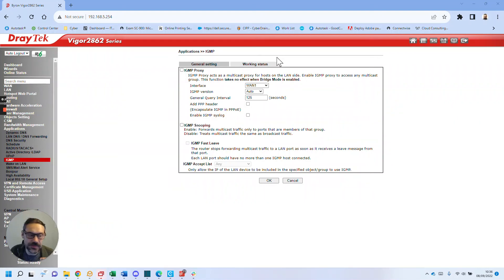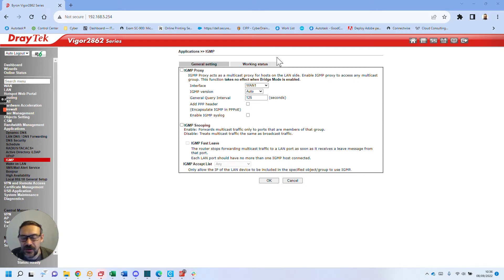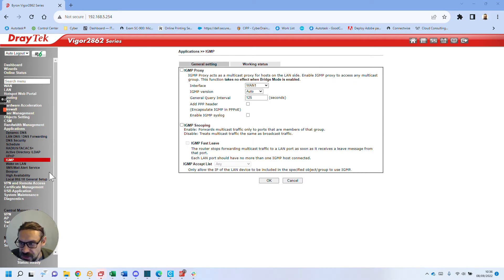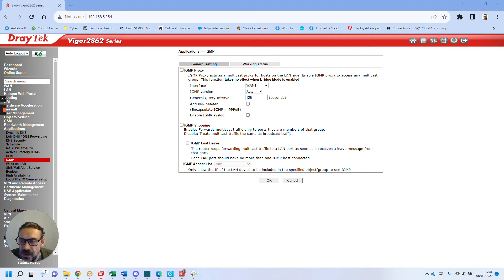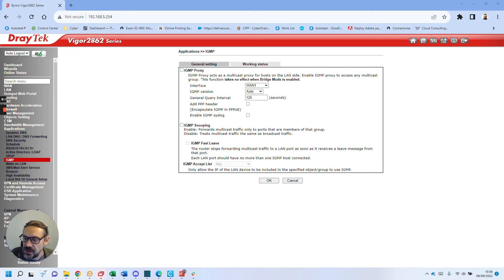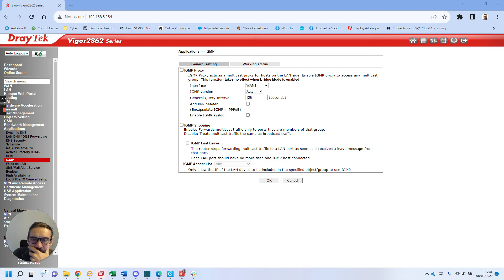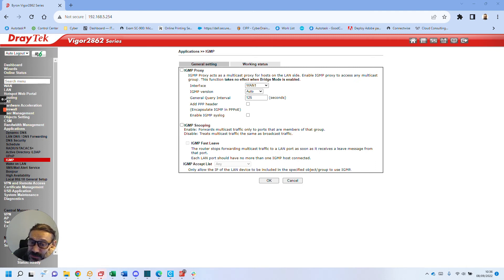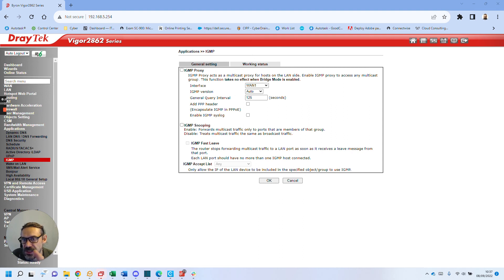airprint no airprint printers found tried everything IGMP bonjour printing issues fix work draytek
no airprint printers found, but the printer is online and working. Do you have a draytek or ubiquity router (or any business router) maybe that's blocking it?

Please note I'm not offering free printer support so don't ask :)